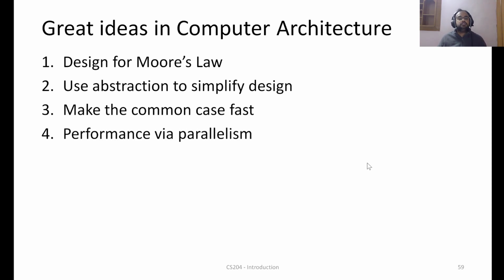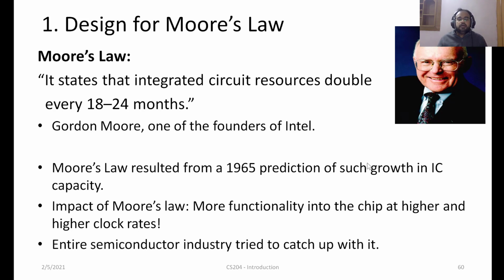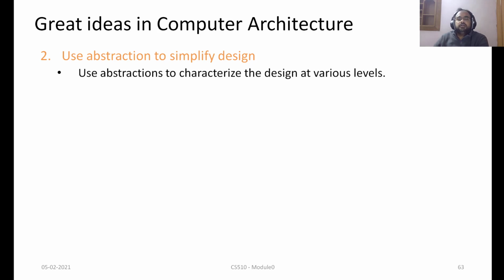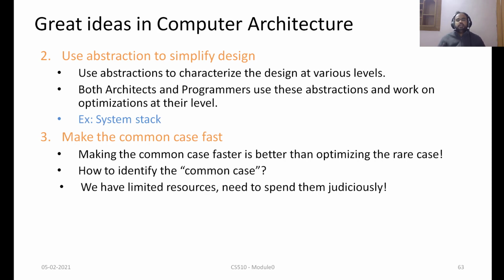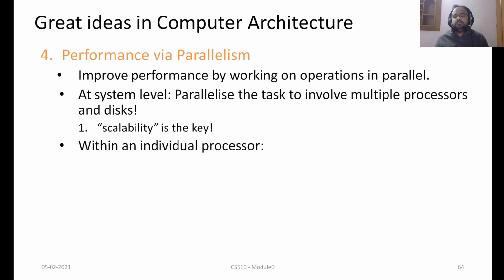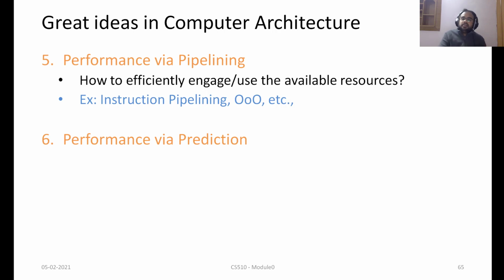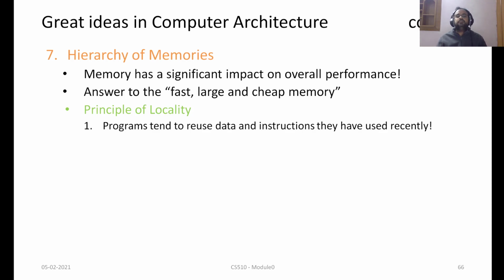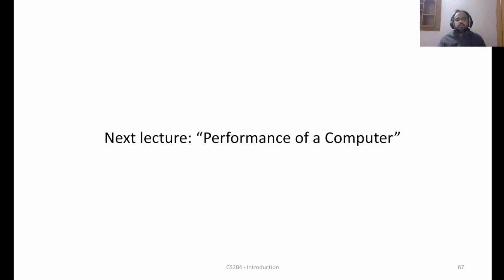CS:M0:Lec3: Introduction - Great Ideas in Computer Architecture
Dear students,
In this lecture we are going to look at "Great Ideas in Computer Architecture".